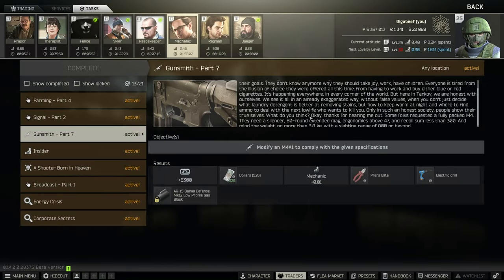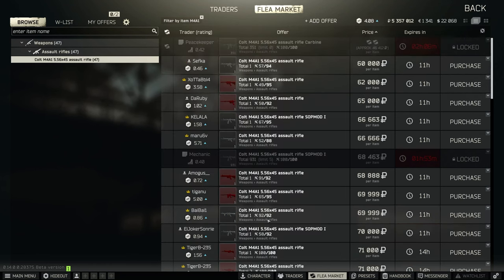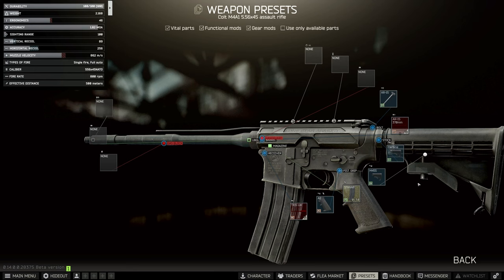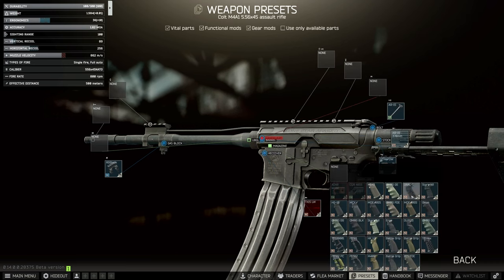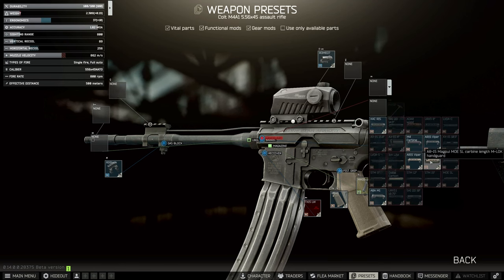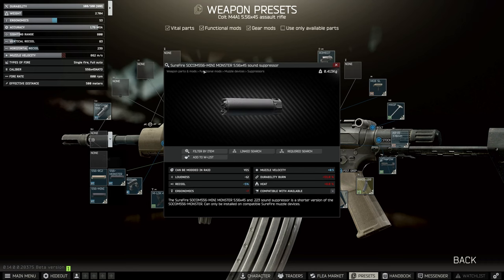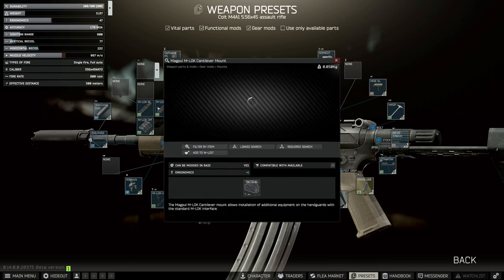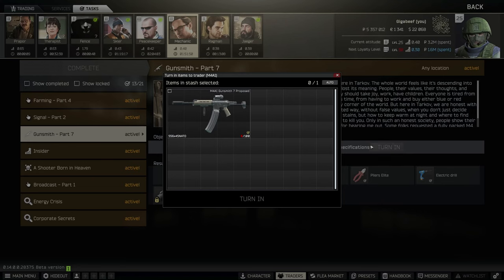Gunsmith Part 7 - Patch 0.14 Guide | Escape From Tarkov